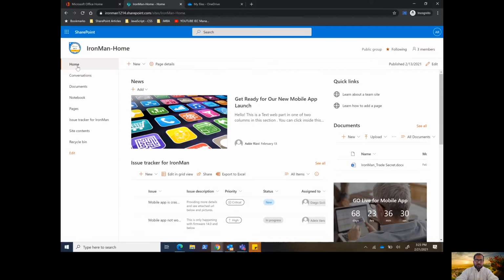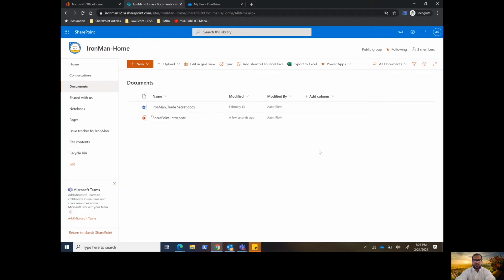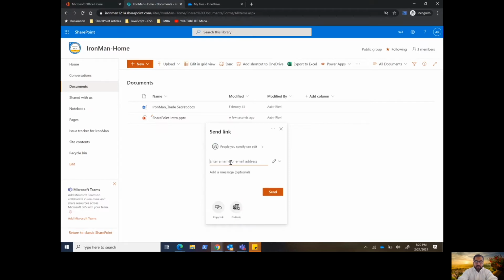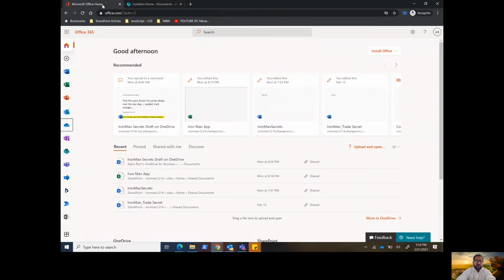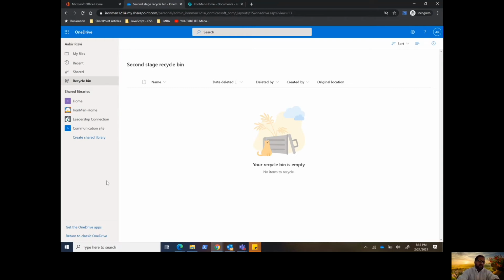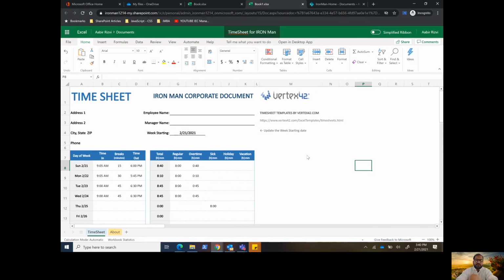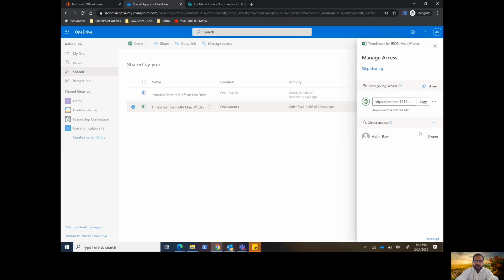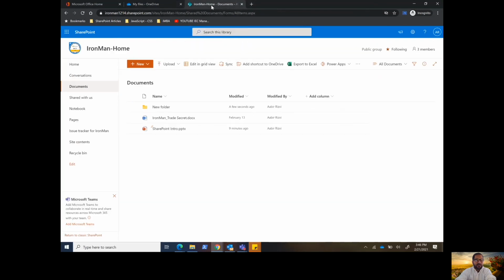Microsoft SharePoint vs OneDrive | Intro to OneDrive | Aabir Rizvi | Chicago IL